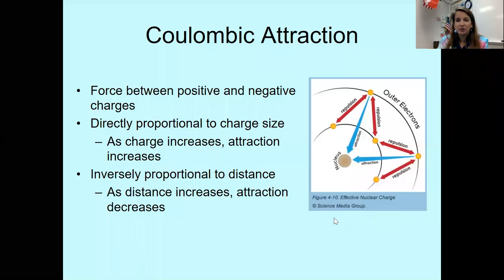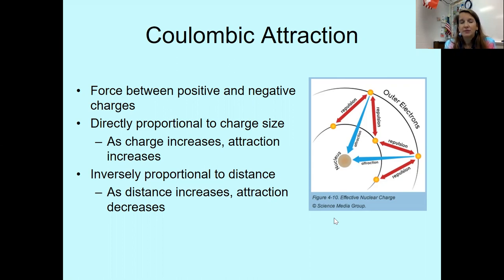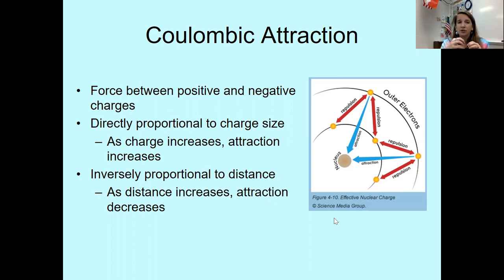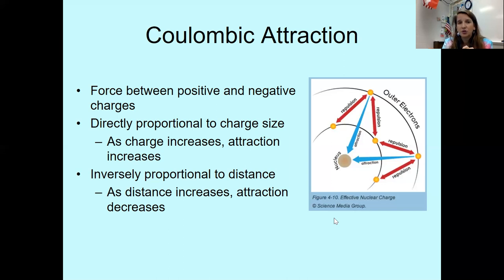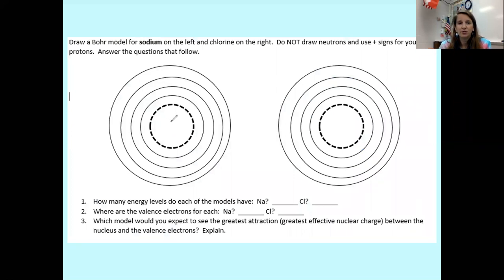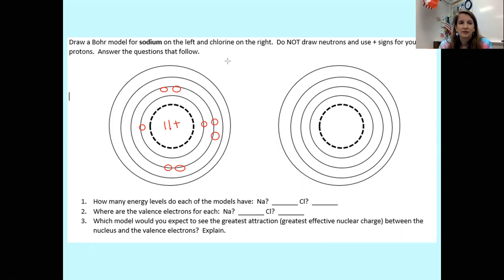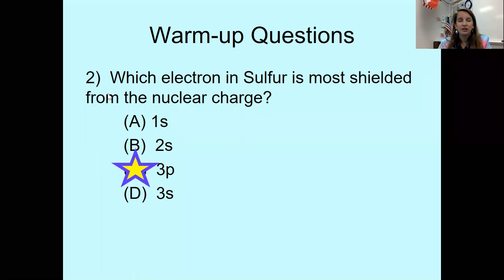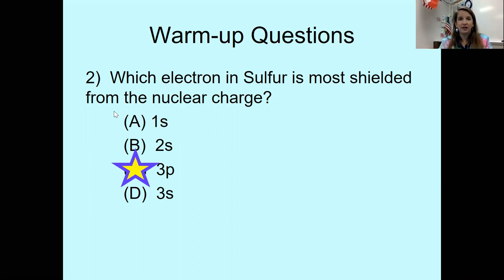Zeff and Shielding